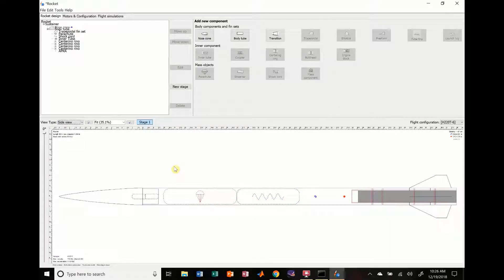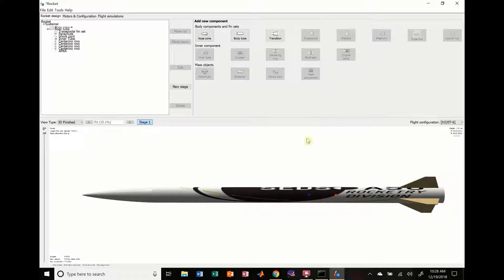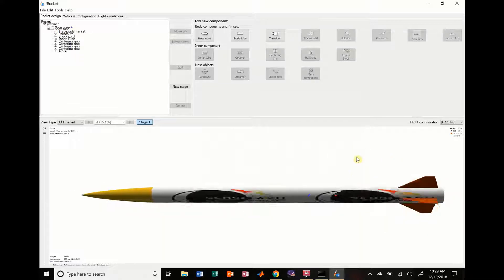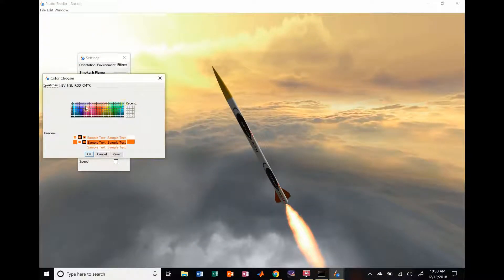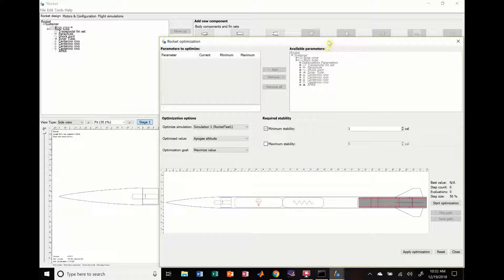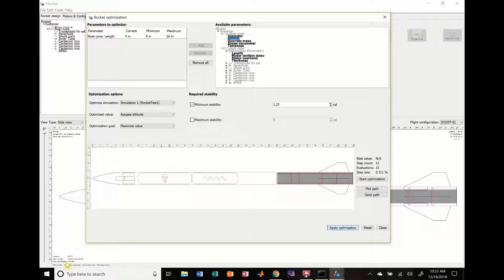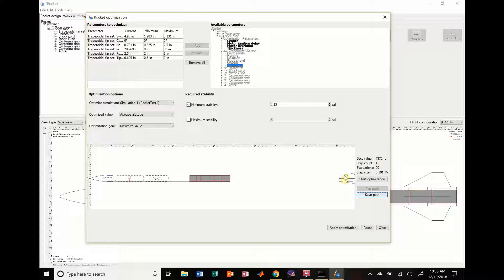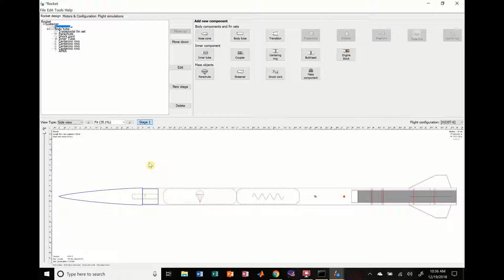OpenRocket Tutorial (5 of 5): Advanced Tools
This tutorial covers more advanced tools and options that you may use when designing your rocket. You can change the appearance of your rocket for awesome pictures, and use the optimizer tool!